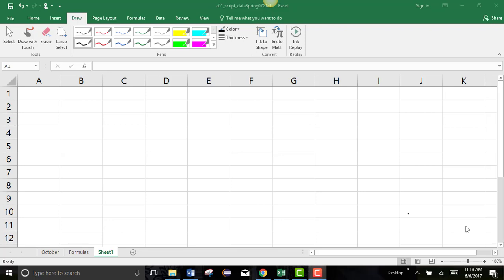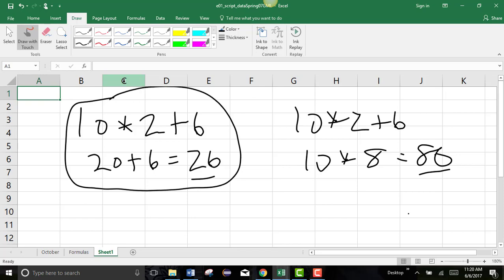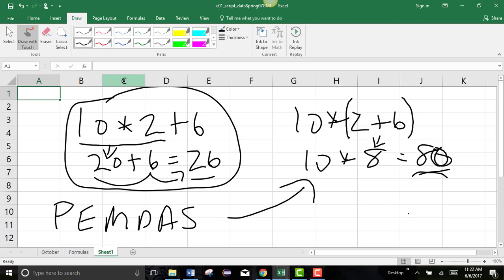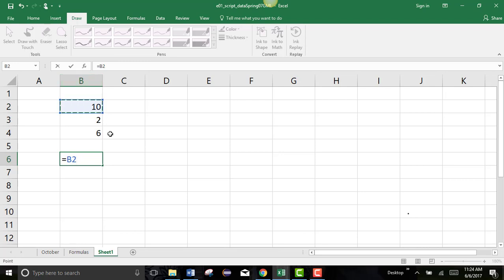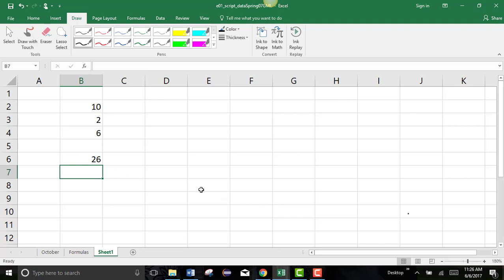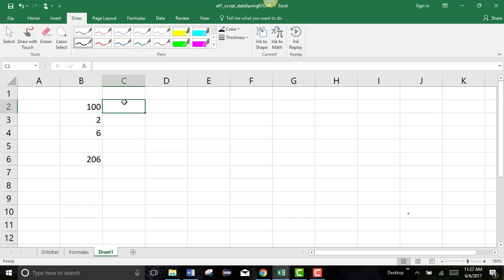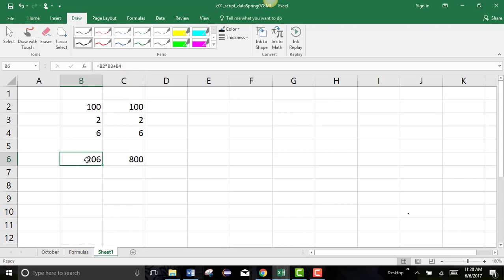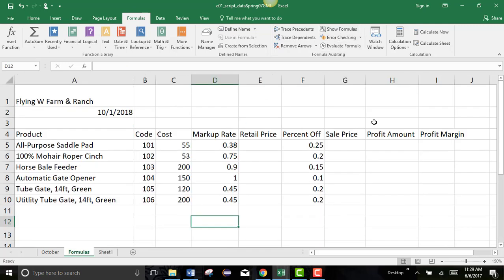Excel Chapter 1 PEMDAS and Formulas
This video teaches students about PEMDAS and how to build formulas in Excel.